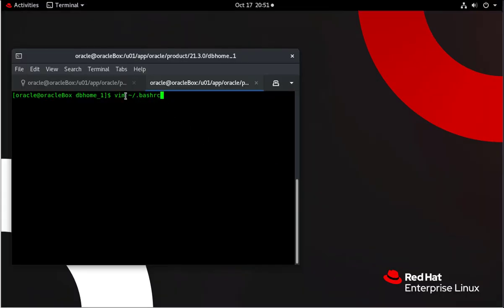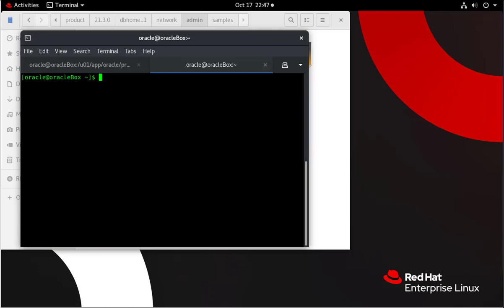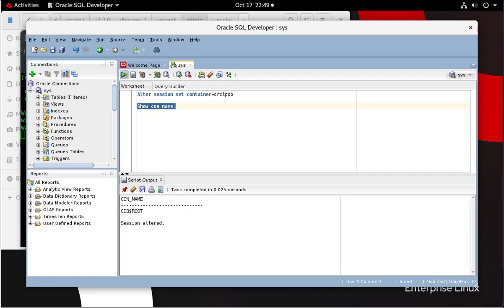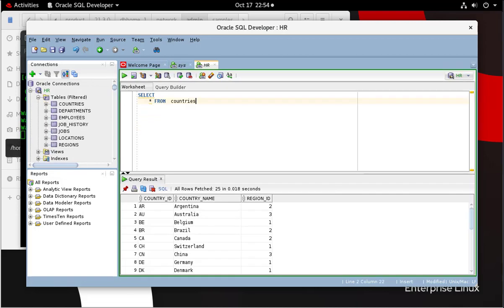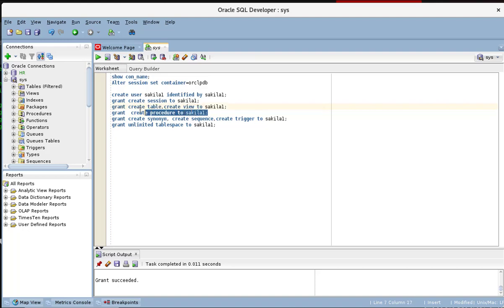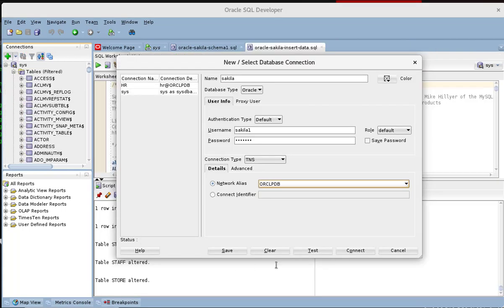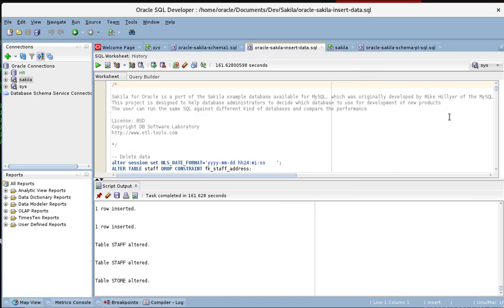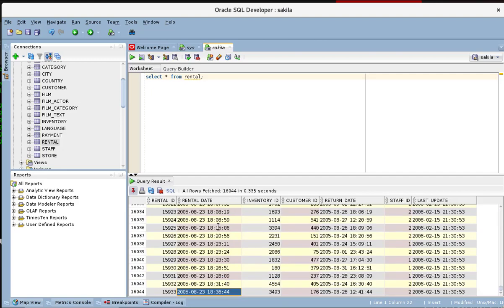Oracle database 21C on RHEL. Installing sample schemas and sakila.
This videos walks through adding the sample schemas and unlocking the users.